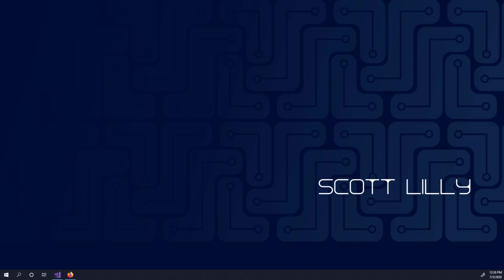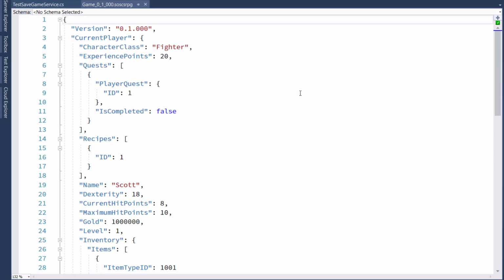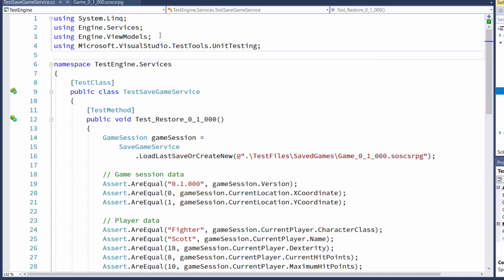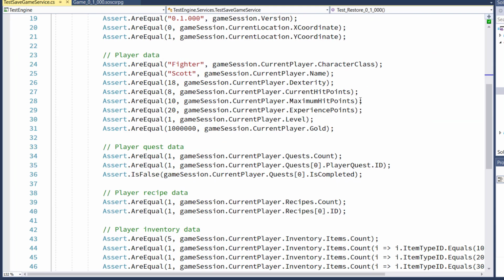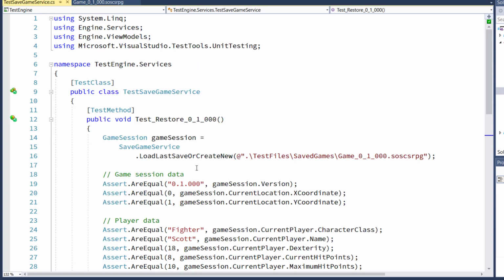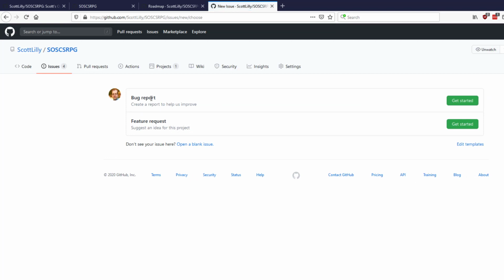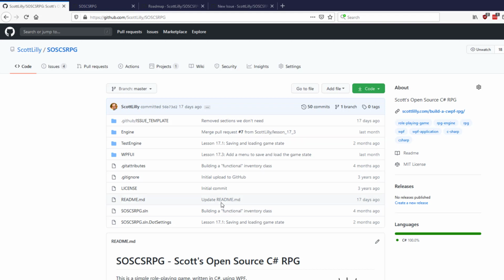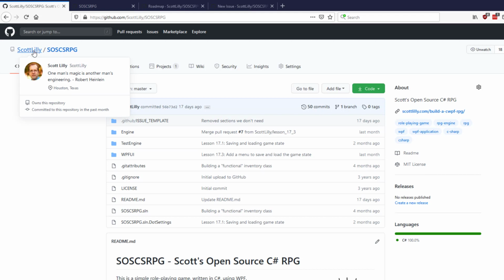Lesson 17.4: Automated test for saved game reader